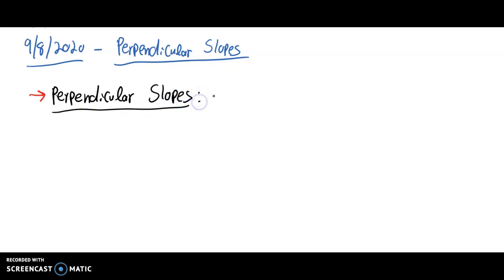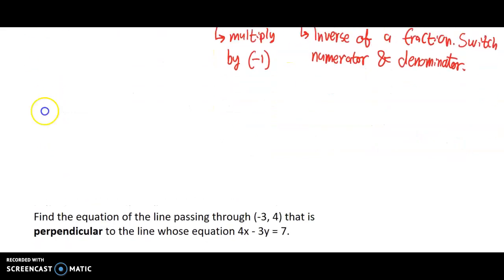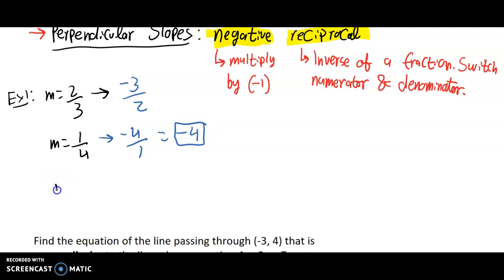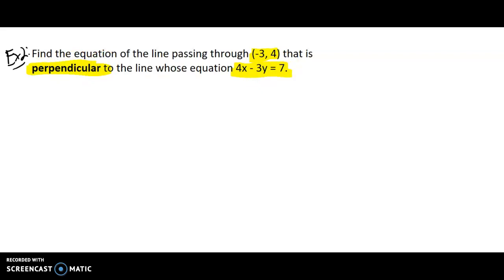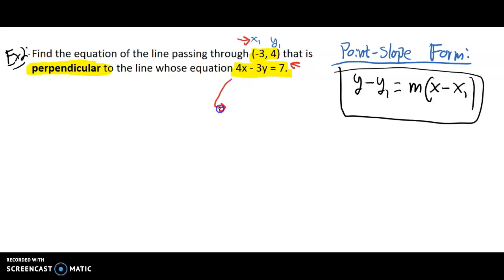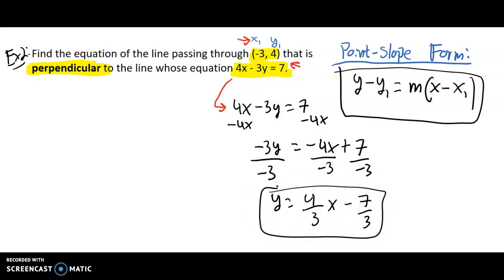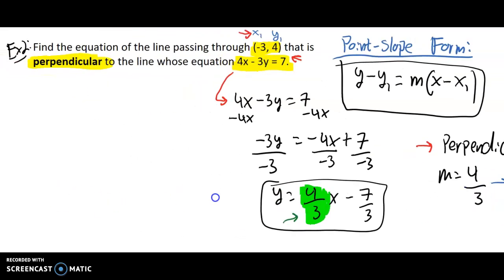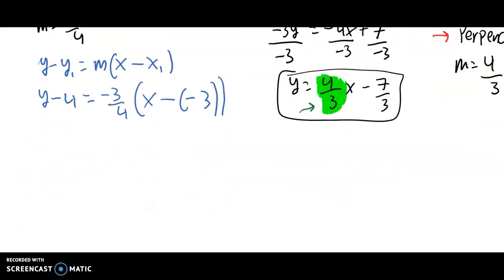PreCalc - Perpendicular Slopes